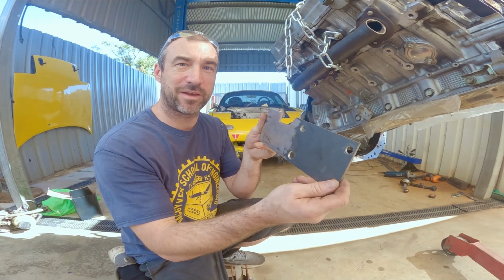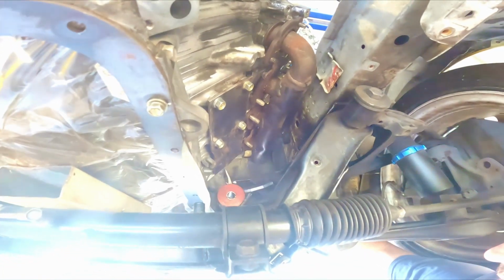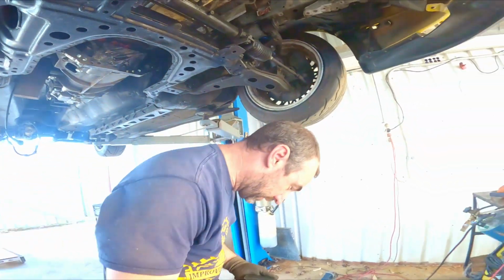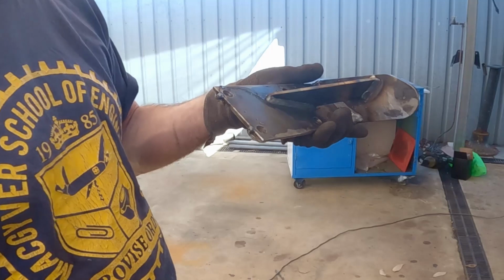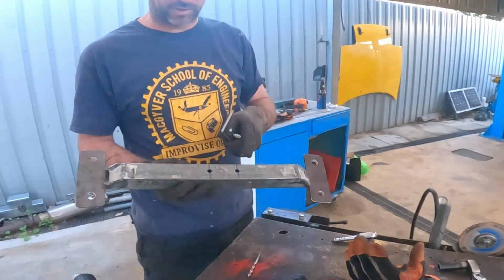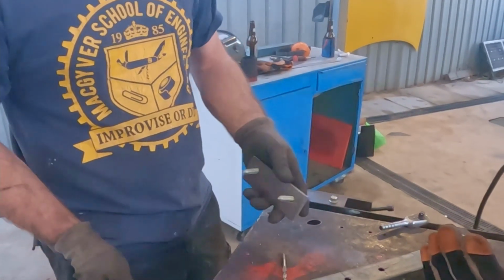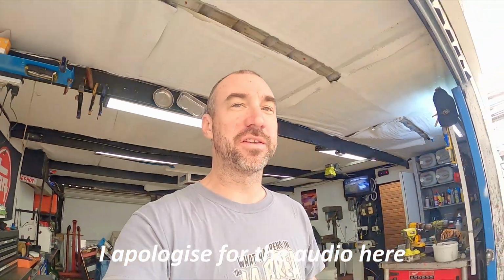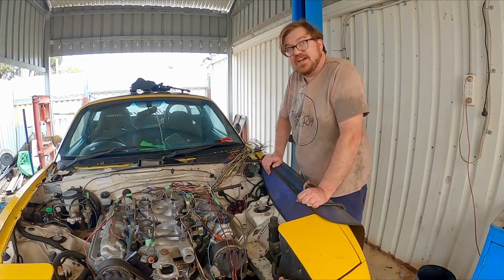Toyota Quad cam V8 into Mazda convertible 1UZ into MX5/Miata (part2)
Doin more of a thing